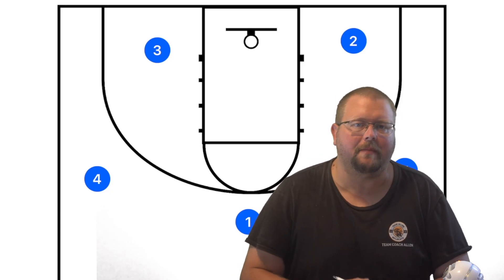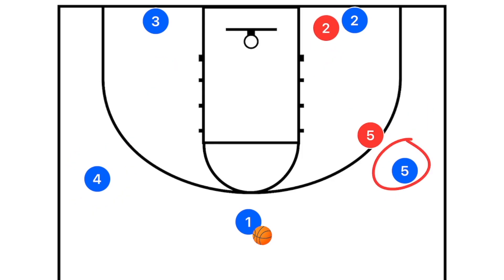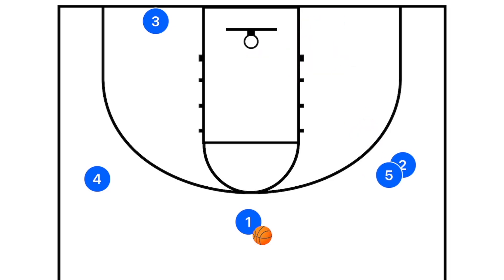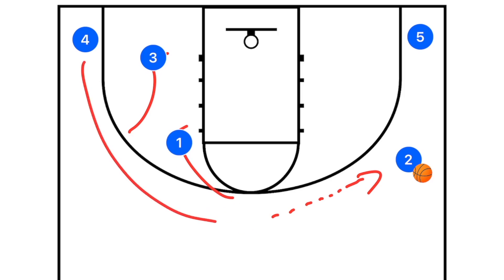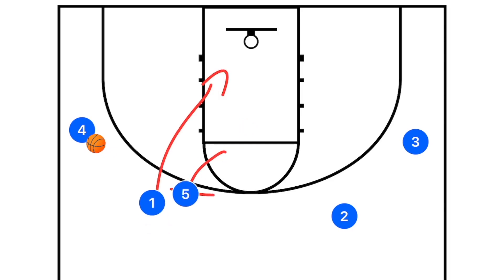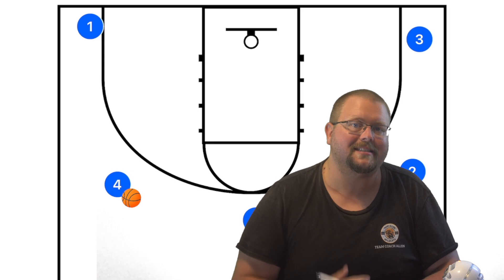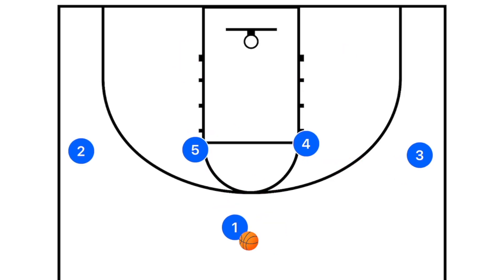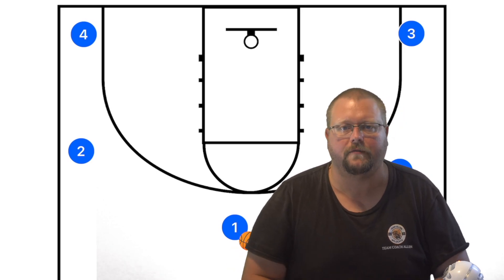Top 5 Set Basketball Plays For Youth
Top 5 Set Basketball Plays For Youth, in this video I breakdown 5 different Basketball plays that can help your team score easier in game. I hope these 5 Basketball plays will allow your team to score super easily.